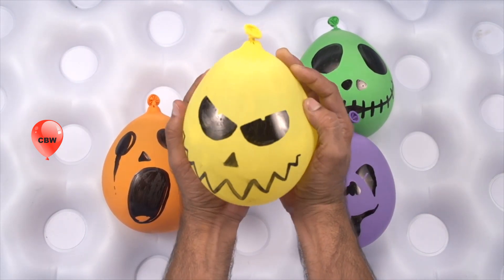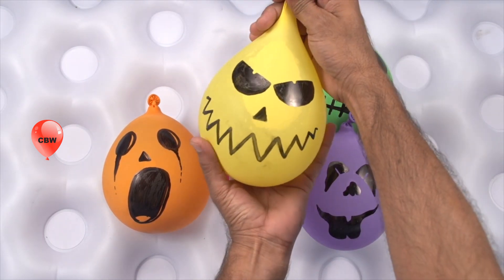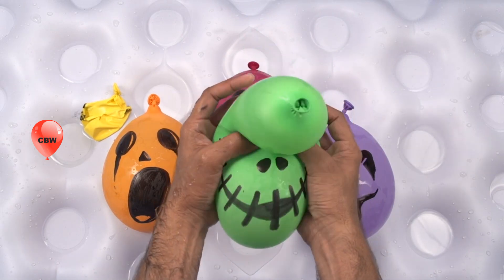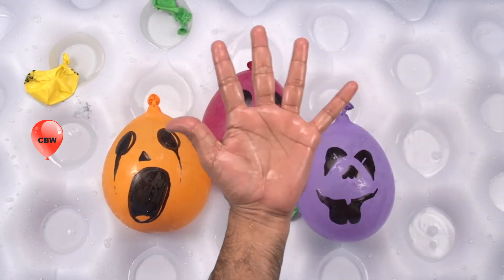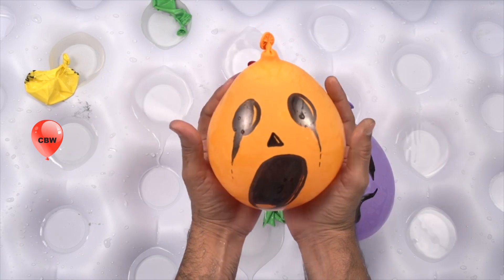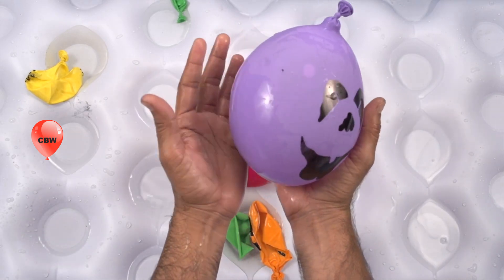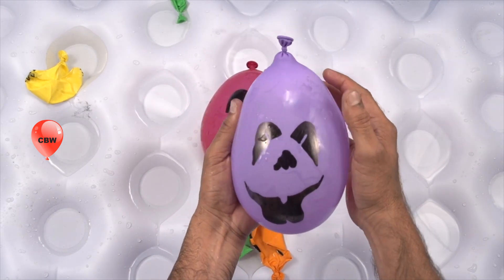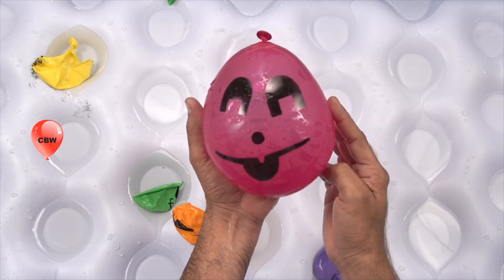Balloons for Kids, Halloween Popping Water Balloons, Crazy Ghost Balloons for Baby Toddlers Videos